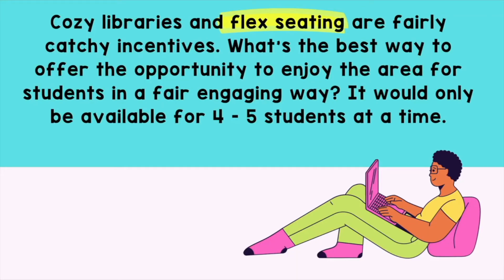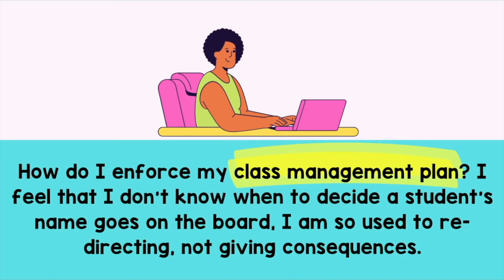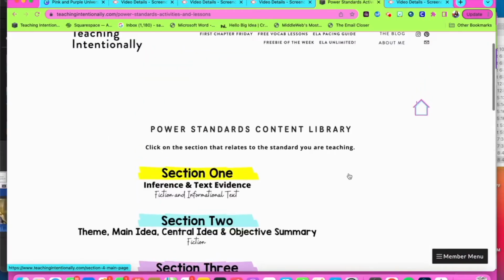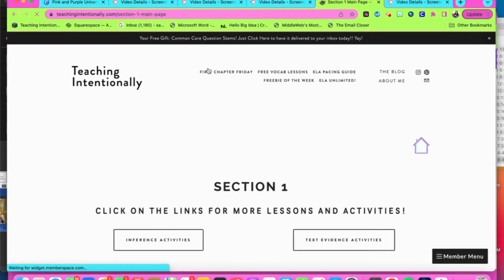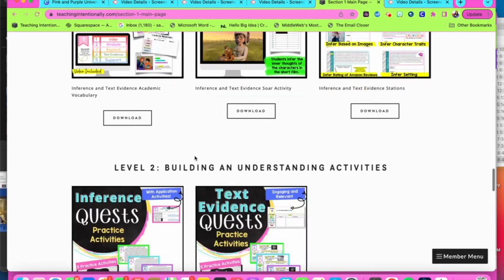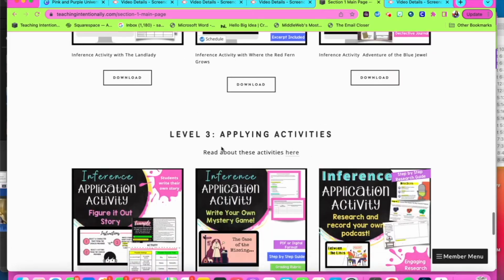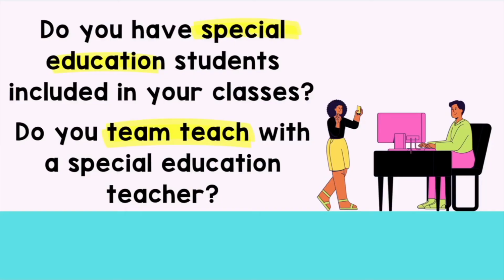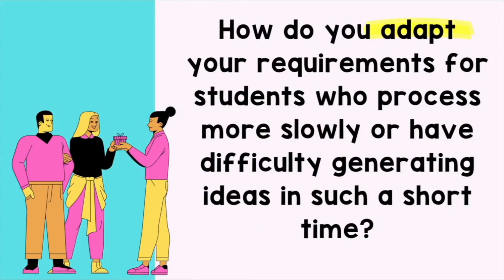Answering your August 2022 Questions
Thank you for submitting questions!
Here are my answers.
Keep in mind...these are just my opinions and what works for me. You can do the same thing or use it as a springboard for ideas that will work in your classroom.

Question Answered:

0:26- How do you plan for homeroom time or the morning time before class begins? What expectations and procedures do your students follow?

1:39- Do you have students write all bell ringers in their notebook?

2:51- Do you collect student notebooks at anytime to check progress or for accountability?

5:19- How do you handle students who want to sleep in class?

9:58- Cozy libraries and flex seating are fairly catchy incentives. What's the best way to offer the opportunity to enjoy the area for students in a fair engaging way?

11:21- How do I enforce my class management plan? I feel that I don’t know when to decide a student’s name goes on the board, I am so used to re-directing, not giving consequences.

14:38- How can I use the materials to do stations?

16:43- Do you have special education students included in your classes? Do you team teach with a special education teacher?

19:24- How do you adapt your requirements for students who process more slowly or have difficulty generating ideas in such a short time?

21:57- Will the weekly planning guides review novels? You have whole novel studies, but I was curious how they fit into the rest of the activities you have set up.

22:57- Do you plan on making weekly planning guides for the entire school year?

ELA Unlimited- The hub for creative and engaging resources with unlimited downloads.  Perfect for your middle school language arts classroom!

It has been the most helpful edition to your website!